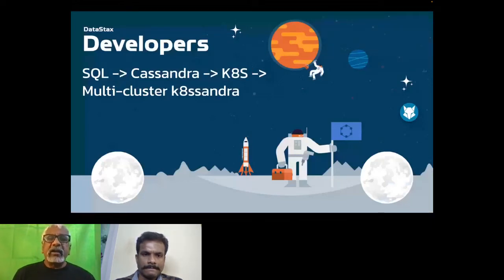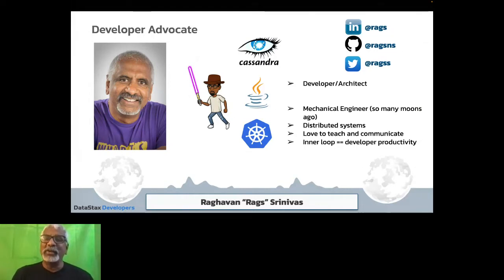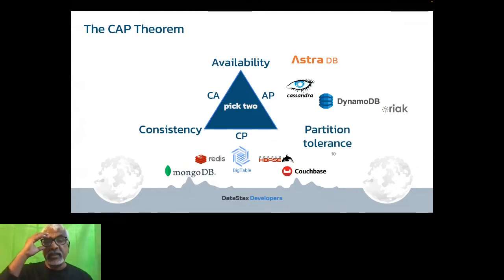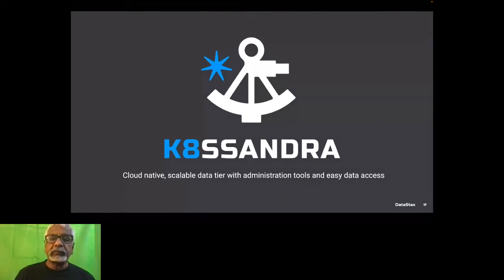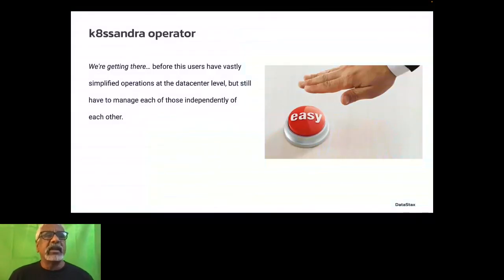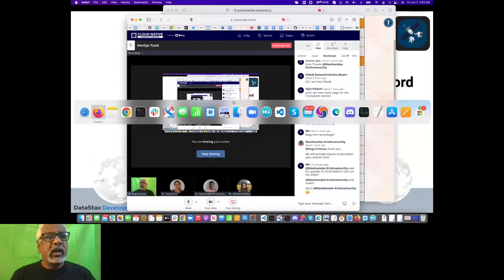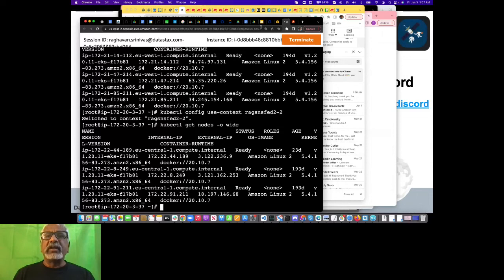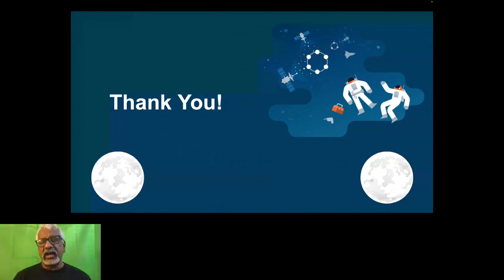Pre-cloud Cassandra to Multi-Cloud Kubernetes by Rags Srinivas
Although some of today’s cloud properties, like elasticity, scalability, self-healing, durability, DR, etc. seemed revolutionary during the pre-cloud days, Cassandra had many of these properties already. With the ever growing popularity of Kubernetes, the k8ssandra open source project is intended to bring Cassandra's advantages to the cloud and help simplify operations. The biggest challenge in the Kubernetes world today is multi-cloud. Althoug easy to conceptualize, it is hard to implement. After a quick overview of Cassandra, k8ssandra, you will see how the worlds of Cassandra and Kubernetes on the cloud collide in a remarkably cohesive way to incorporate the best of both. In this primarily demo driven session, demoed at Kubecon, attendees will walk away with a good understanding of the k8ssandra project, support multi-region and multi-cloud. Along this journey we will look at one-off deployments on GKE, EKS including multi-cloud (GKE and EKS). On EKS, we leverage EKS Kubefed.